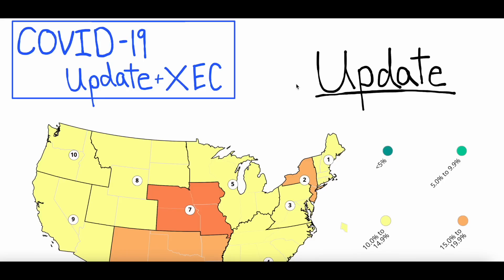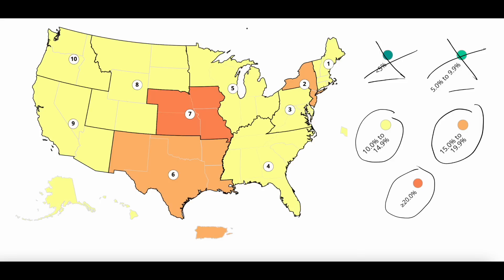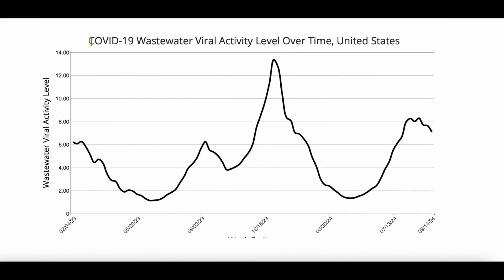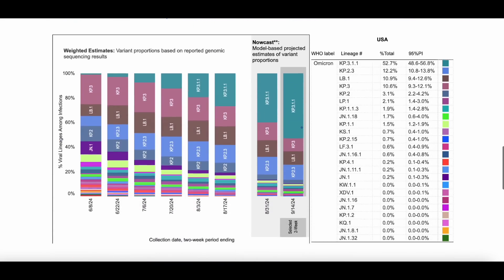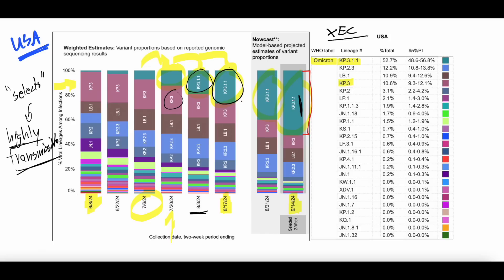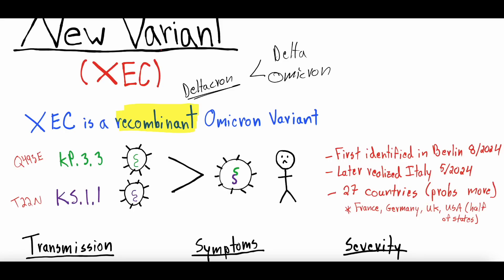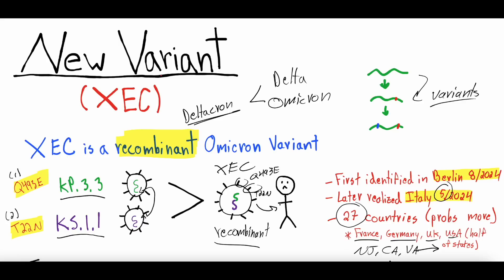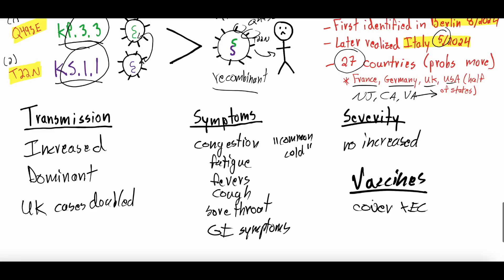COVID-19 New Variant XEC - Origin, Transmission, Symptoms, Severity | Public Health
COVID-19 continues to cause disease and still has the potential to cause severe disease, especially in those a bit older or those with comorbidities placing them at increased risk. We dive into the new variant that everyone is talking about - XEC! We also do a general COVID-19 update looking at case counts, wastewater surveillance, and current variants circulating.

0:00 - 1:22 - Introduction
1:23 - 4:40 - Test Positivity, Geographic Spread
4:41 - 7:30 - Wastewater Surveillance, Possible Winter Surge
7:31 - 10:47 - Current Variants Circulating (KP.3.1.1, KP.3)
10:48 - 15:28 - XEC Variant, Recombination, Mutations, Spread
15:29 - 18:01 - Symptoms, Transmission, Severity, Vaccination